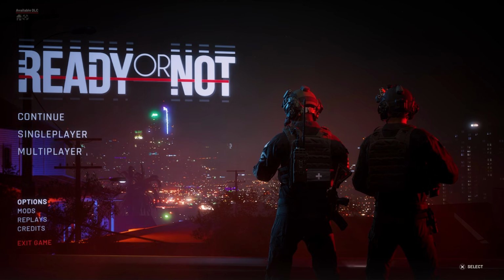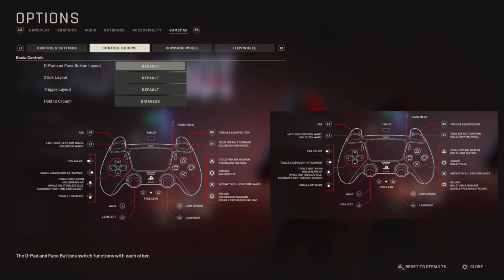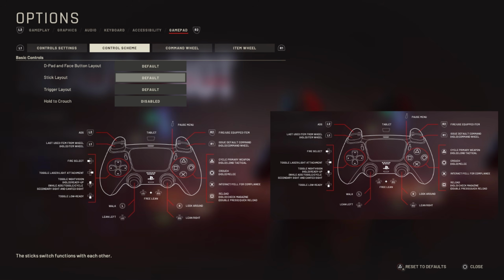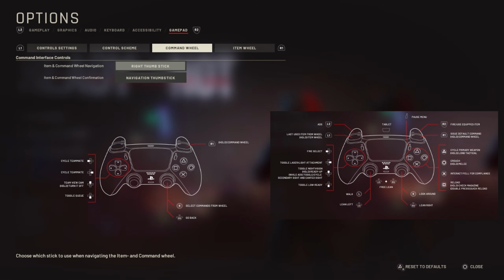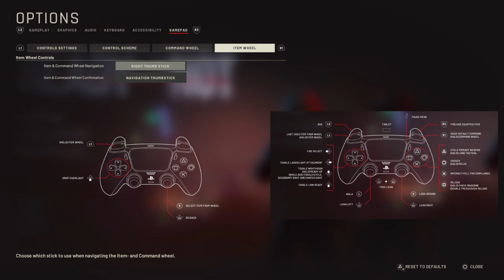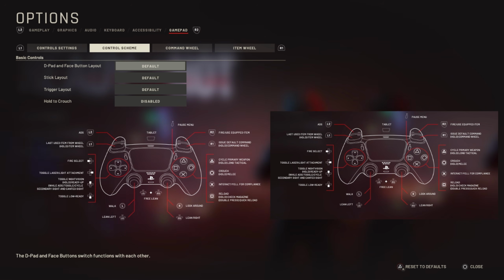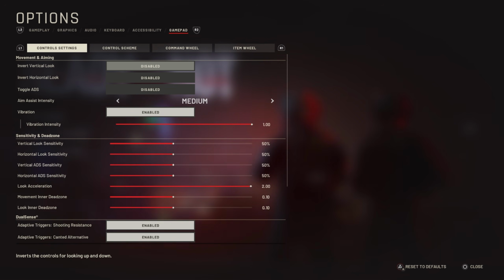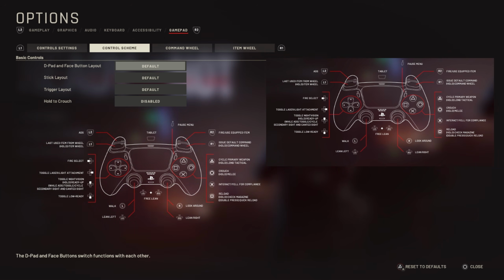READY OR NOT – PS5 CONTROLLER 🎮 LAYOUT & SETTINGS